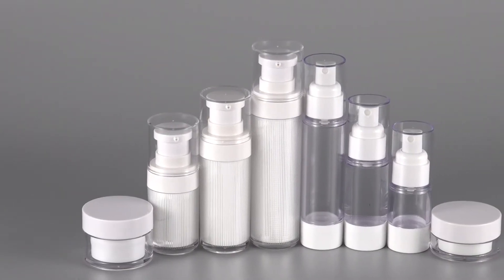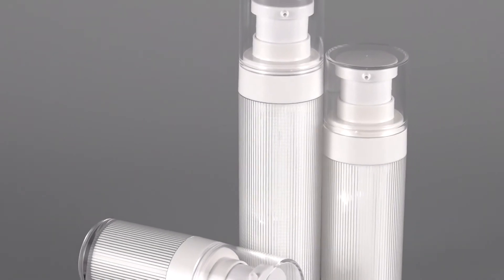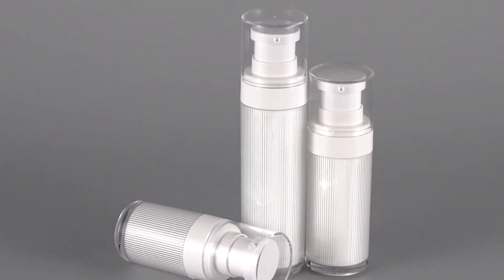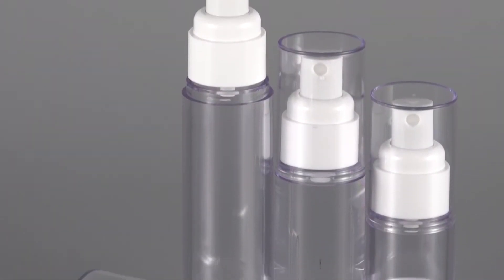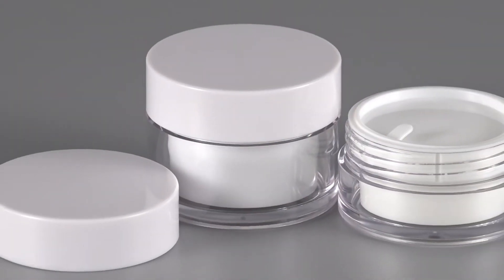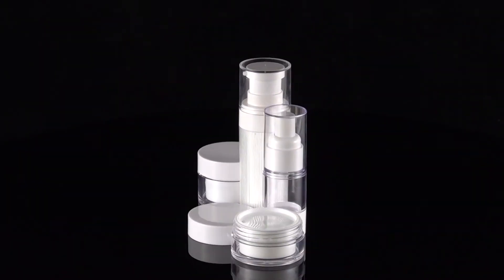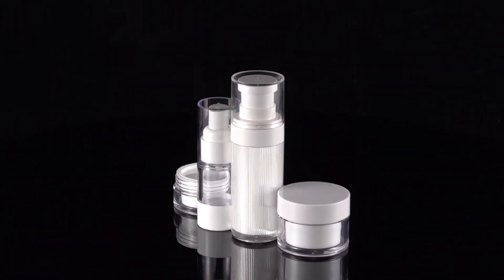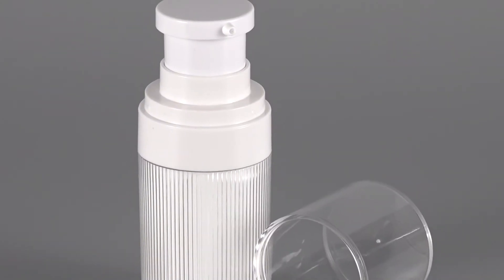Factory Direct High-Quality Frost White Gold Pp 30ml 50ml 100ml Airless Pump Bottle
We, Ningbo Songmile Packaging, have specialized in Airless Pump Bottle for several years with good quality and low price.

James Zhu
NINGBO SONGMILE PACKAGING CO., LTD